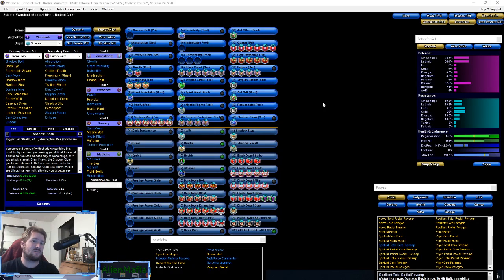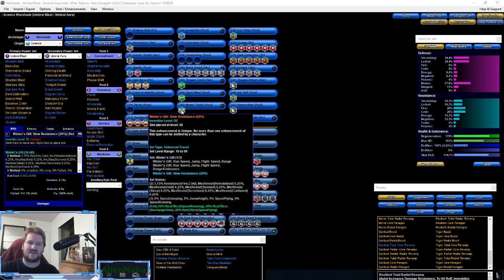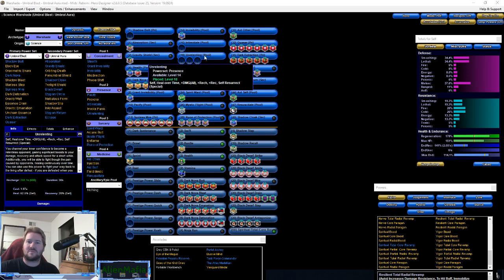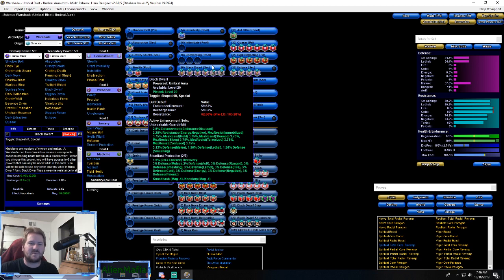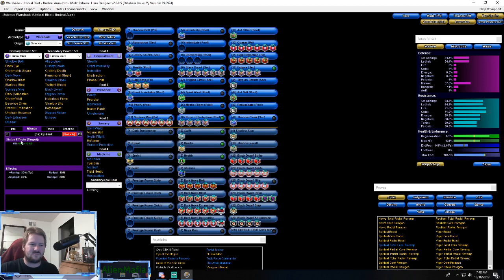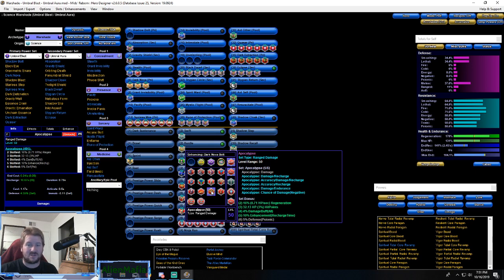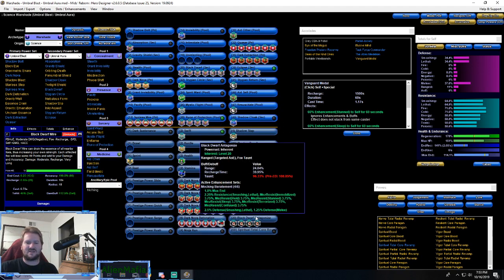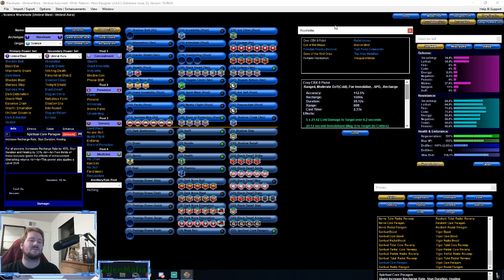New Toon Tuesday 10-15 P2 - Tri-Form Warshade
This edition of New Toon Tuesday part 2 is a Tri-Form Warshade

If you like what i do and what i can build, then enter in your information on what you want